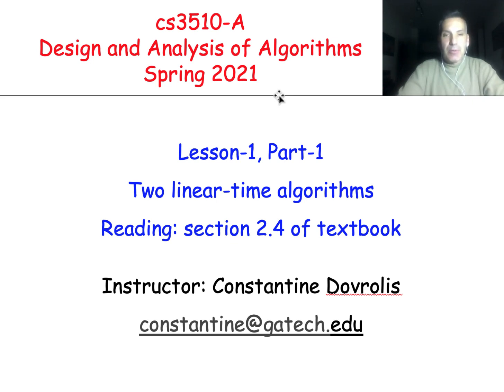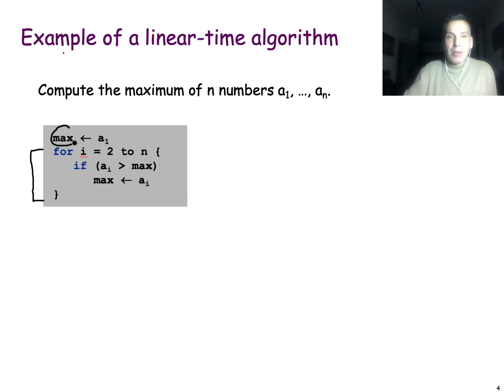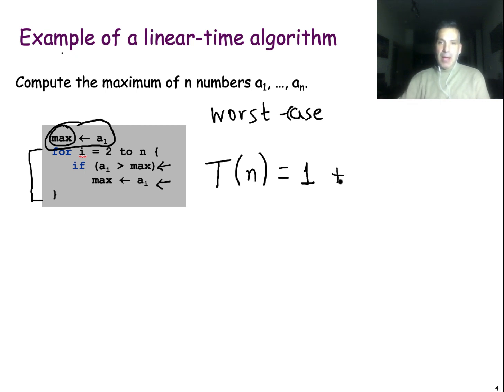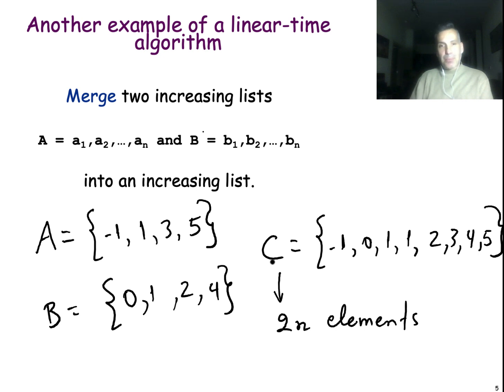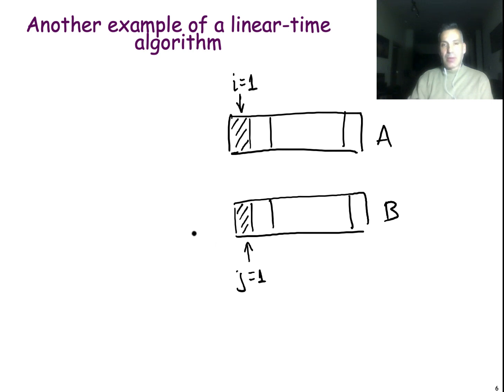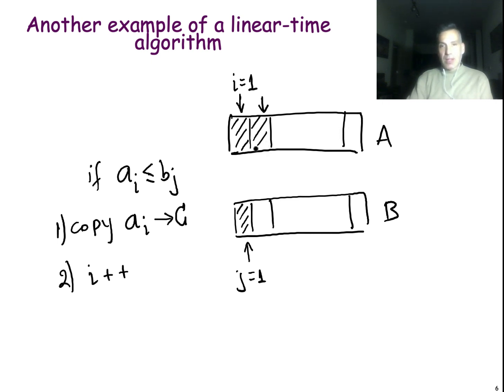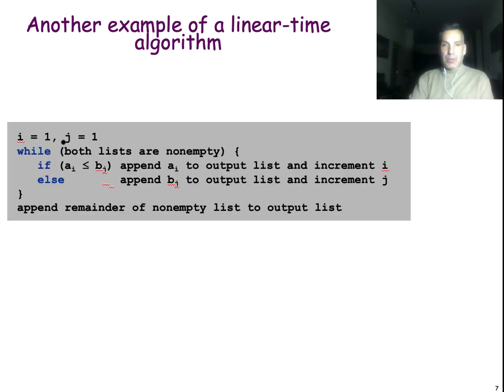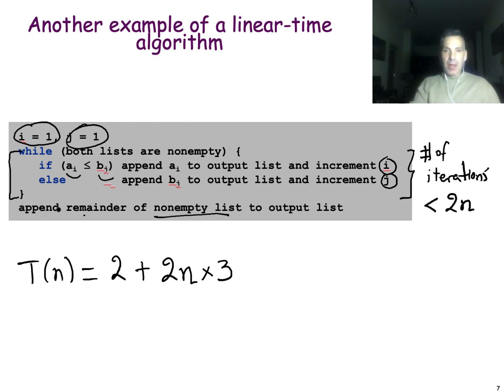Introduction to Algorithms - Lesson 1.1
Linear-time algorithms